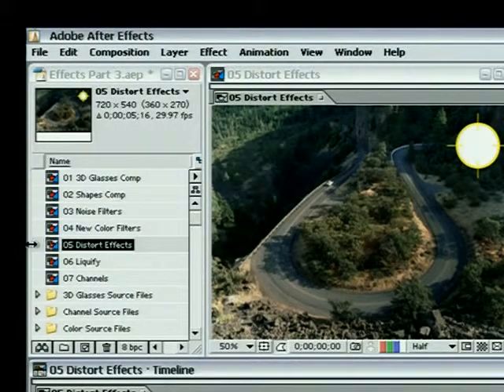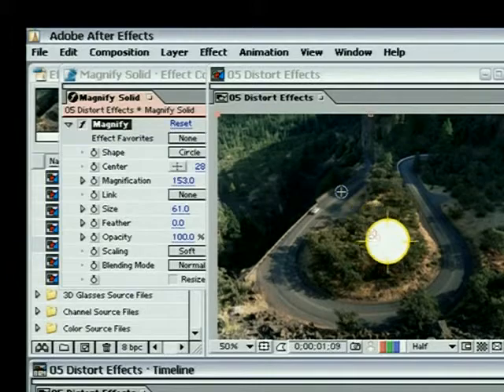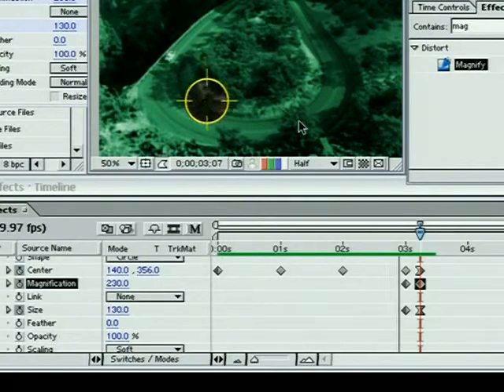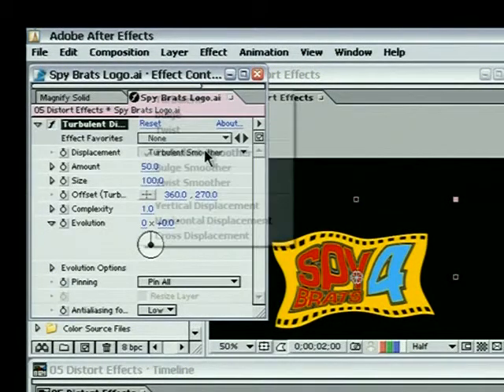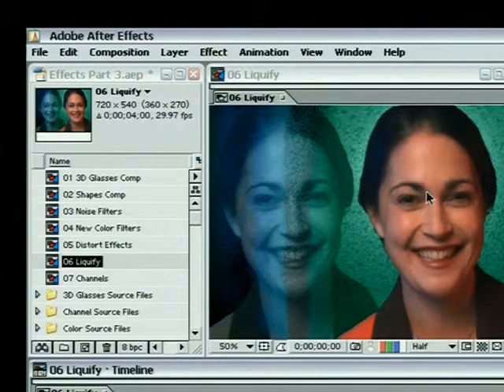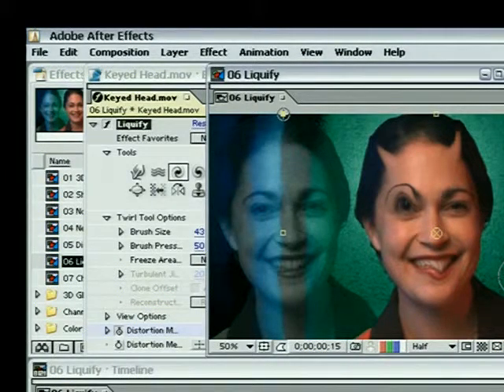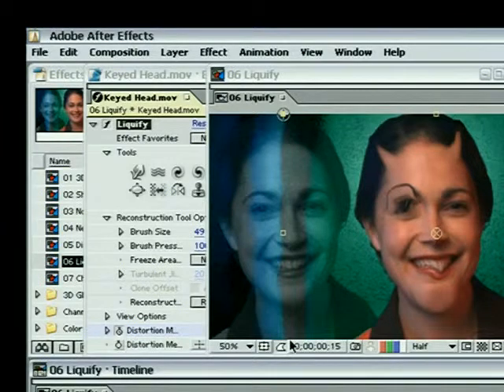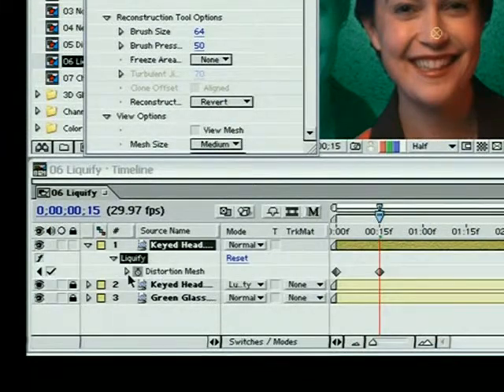تعليم افتر افكت احترافي - توتال تريننج - الاسطوانه السادسه - الدرس الخامس